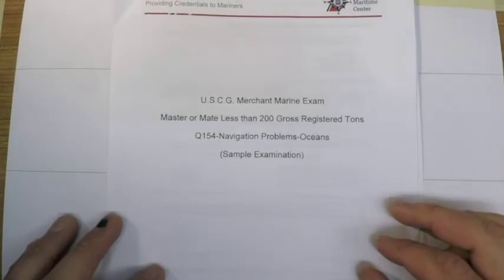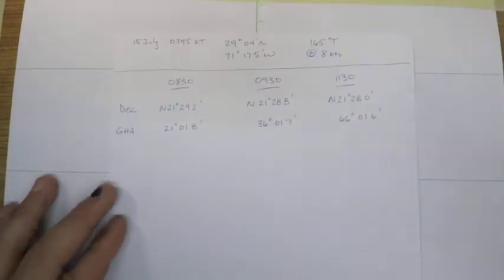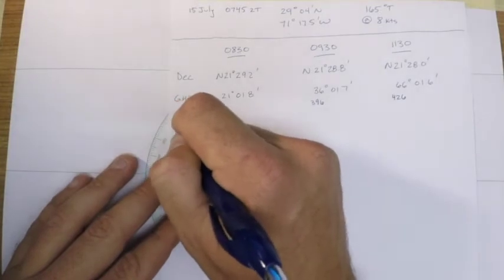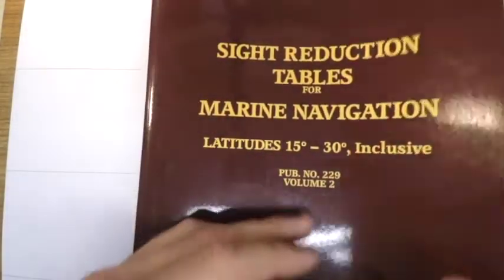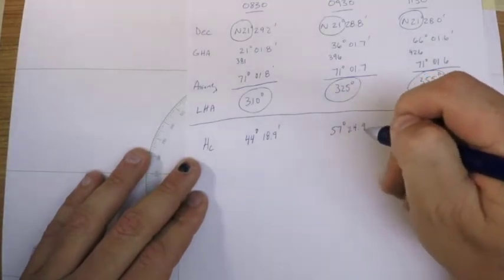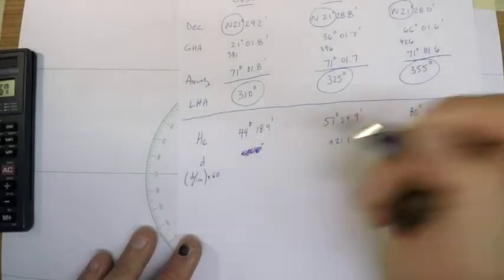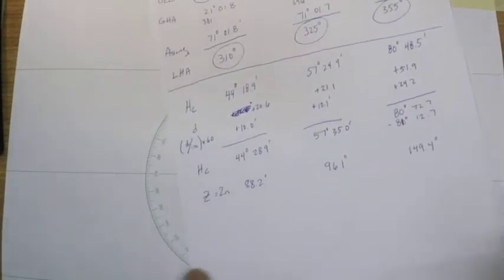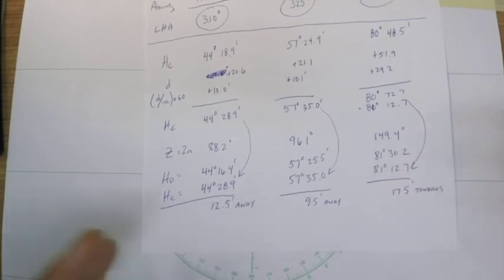200 Ton Oceans Exam Problem 2 Part 1